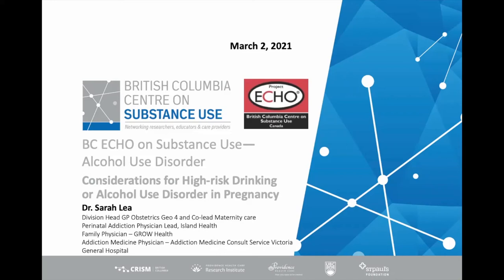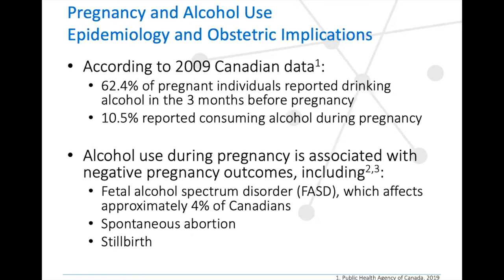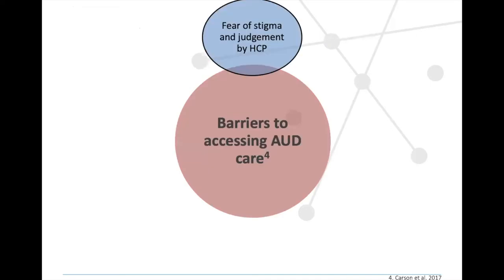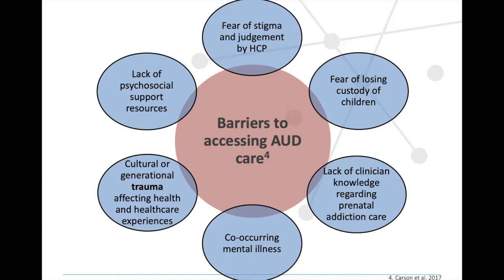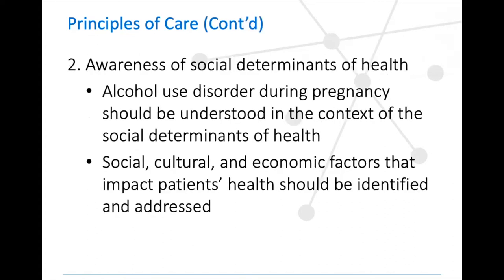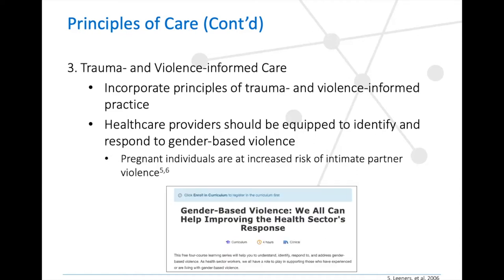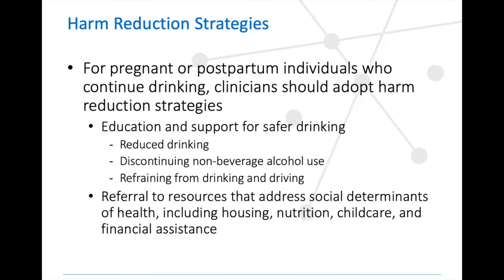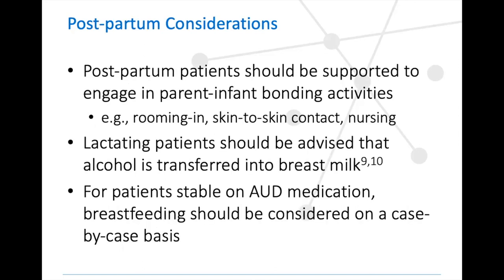Considerations for High-risk Drinking or Alcohol Use Disorder in Pregnancy (AUD ECHO)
BC ECHO on Substance Use - Alcohol Use Disorder: Cycle 2, Session 3
Topic: Considerations for High-risk Drinking or Alcohol Use Disorder in Pregnancy
Presented: Tuesday March 2,  2021, 12:00-1:00 PM PST

Presenter: Dr. Sarah Lea
Division Head GP Obstetrics Geo 4 and Co-Lead Maternity Care; Perinatal Addiction Physician Lead, Island Health; Family Physician – GROW Health; Addiction Medicine Physician – Addiction Medicine Consult Service Victoria General Hospital